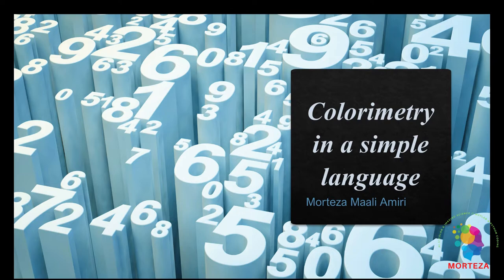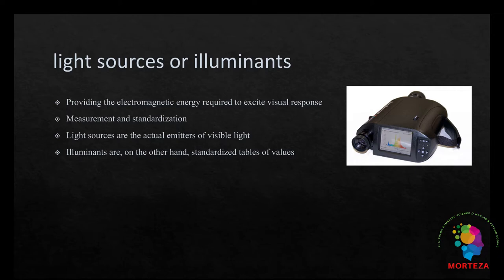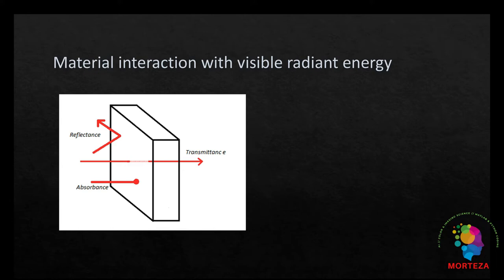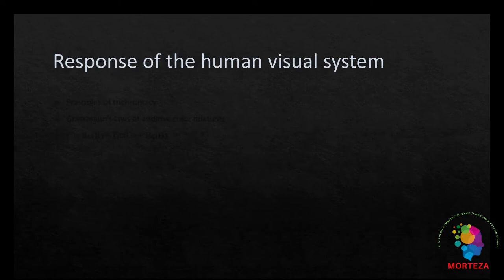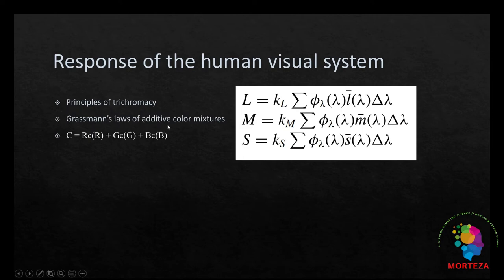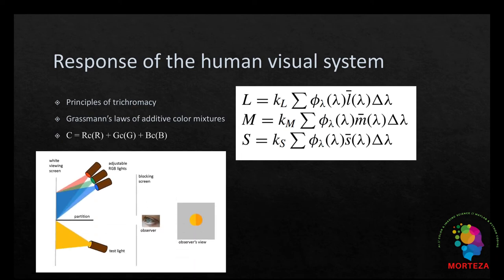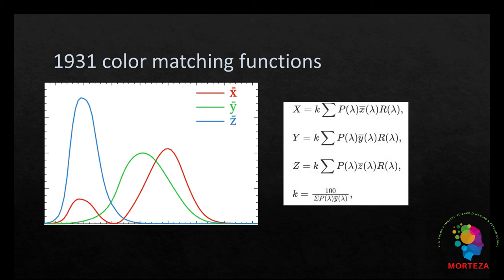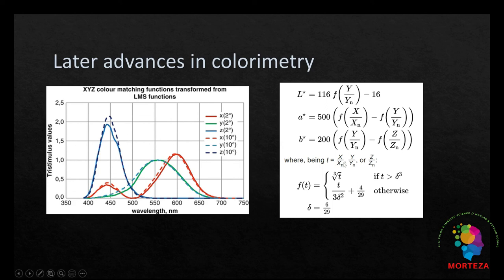Colorimetry in a simple language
In this video, the fundamentals of the classic and advanced colorimetry are presented and described in a concise manner.  This short video could be a very helpful tutorial for someone who wants to know the colorimetry at a superficial/somewhat deep level.